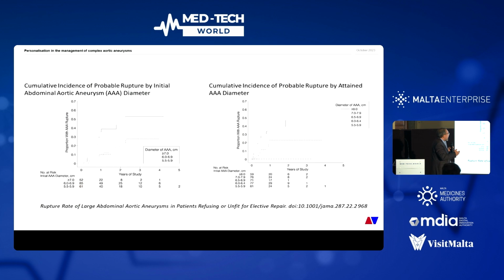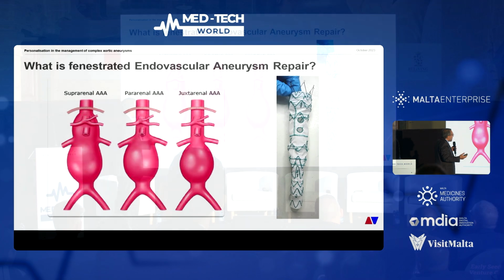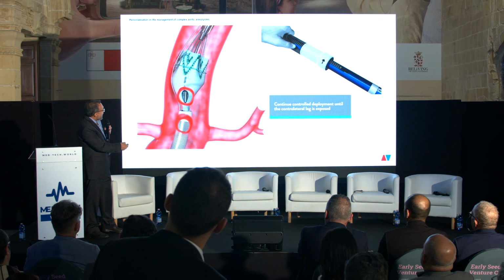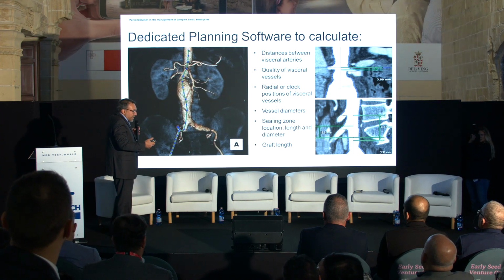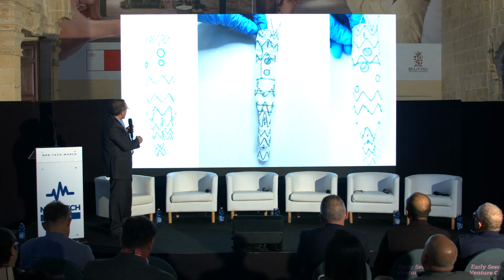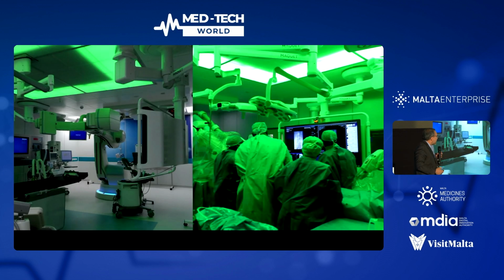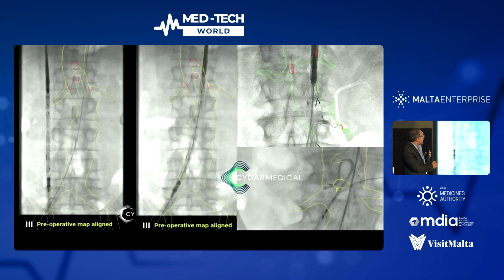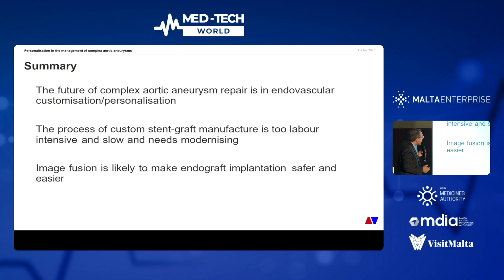Decoding Aortic Aneurysms: Keynote by Professor Ferdinand Serracino-Inglott | MedTech Malta 2023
Welcome to Med-Tech World, where medical expertise meets innovation! Join us for an enlightening keynote presentation by the distinguished Pr. Ferdinand Serracino-Inglott, as he delves into the critical topic of treating aortic aneurysms and the importance of personalized treatment approaches.

➡️ Next stop:
Dubai, UAE | 26 Feb 2024 | Roadshow
Valletta, Malta | 6-8 Nov 2024